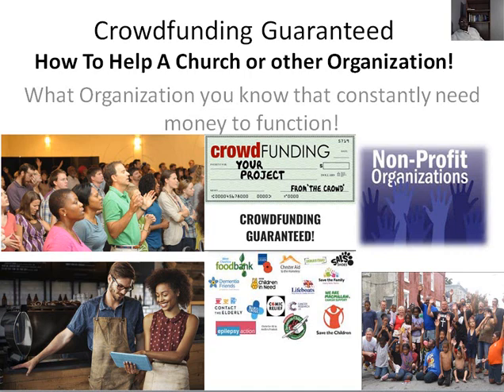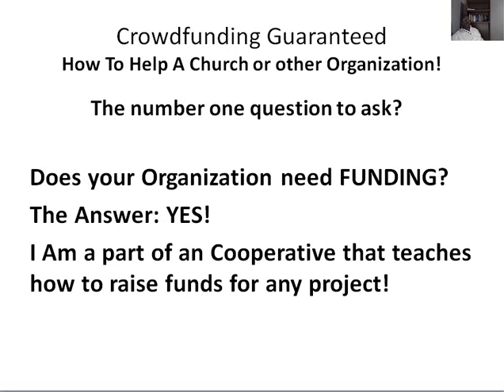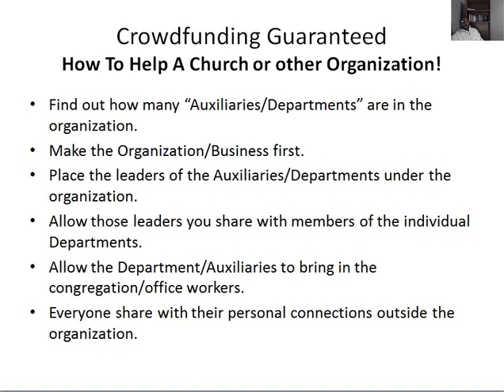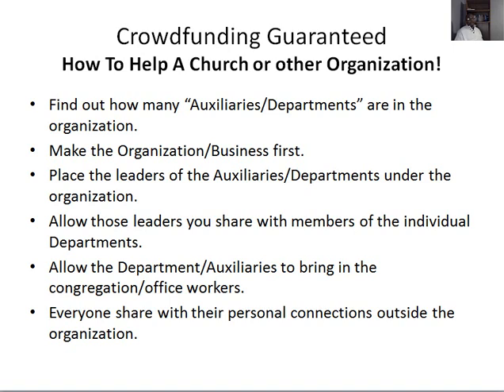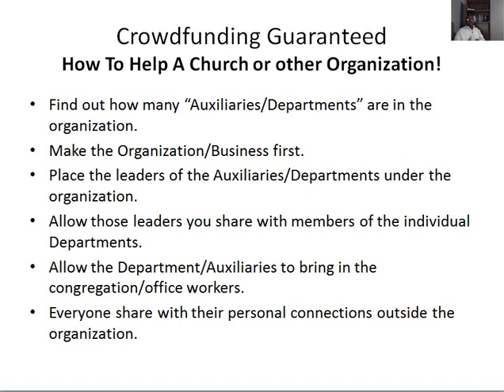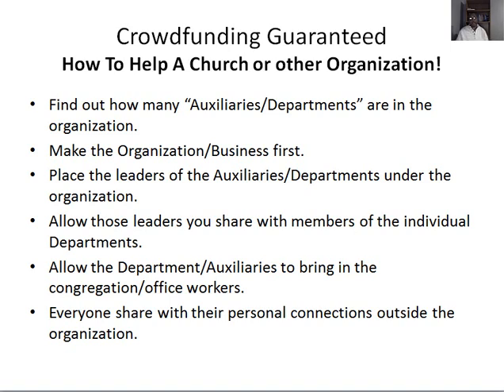Crowdfunding Guaranteed How to share with Churches and Organizations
After being asked a few times about sharing with churches and other organizations, i wanted to do this quick video giving some general information. Crowdfunding Guaranteed can help them if done correctly. This is my own opinion and has word well for me.